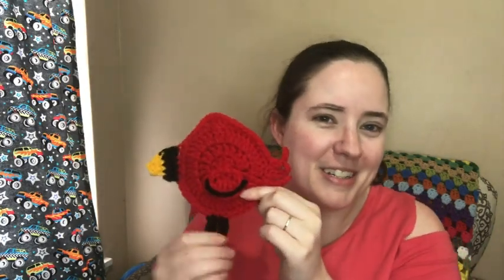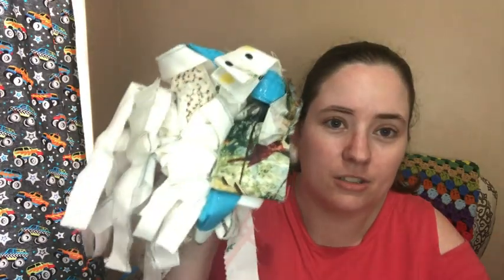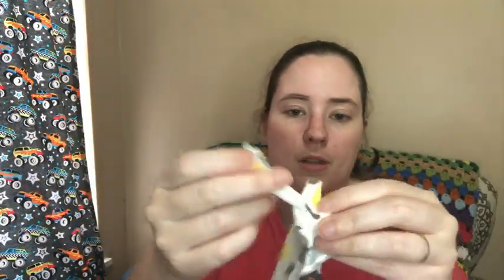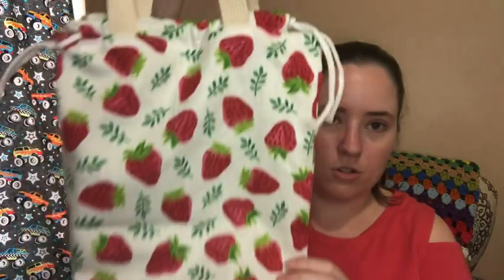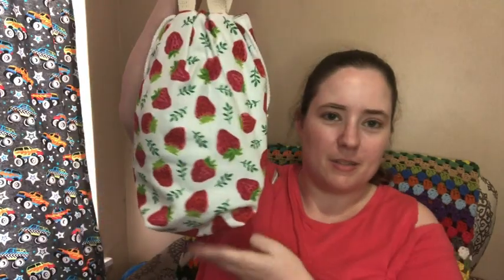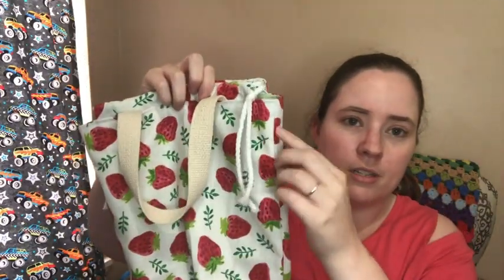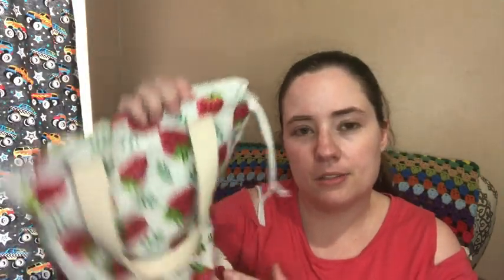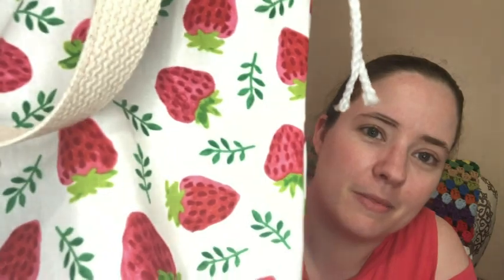Cardinal, Fabric Yarn & A New Bag!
Happy Mail
Ella Roberts